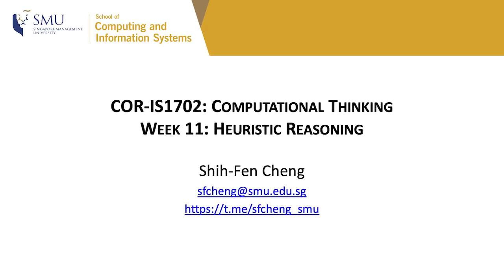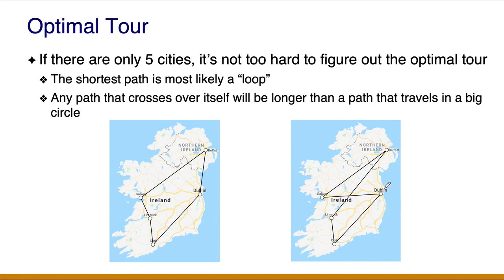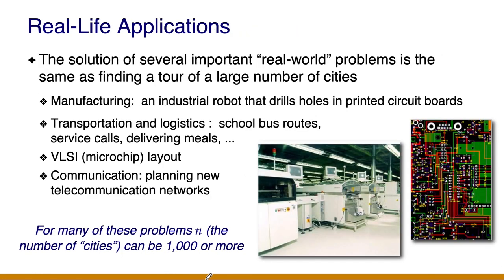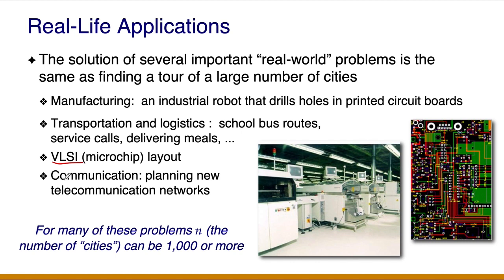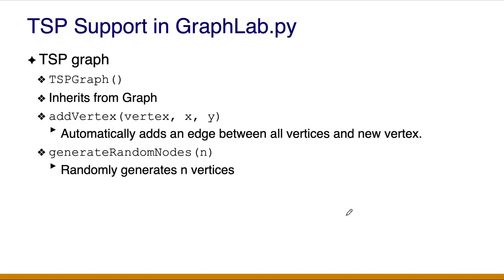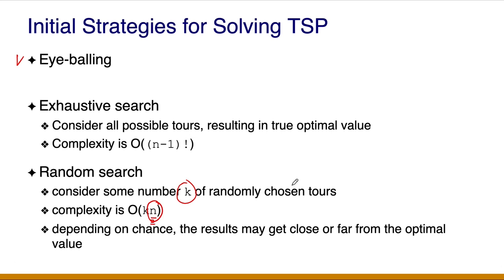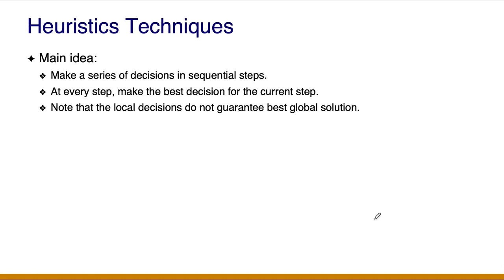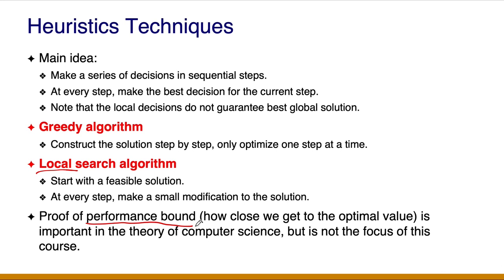[COR-IS1702] Week 11 - Part 1: TSP